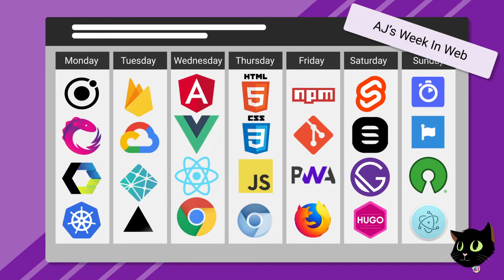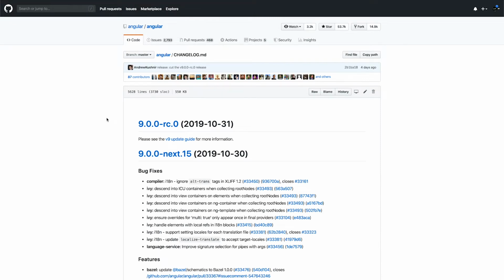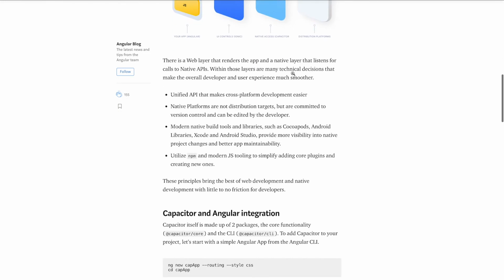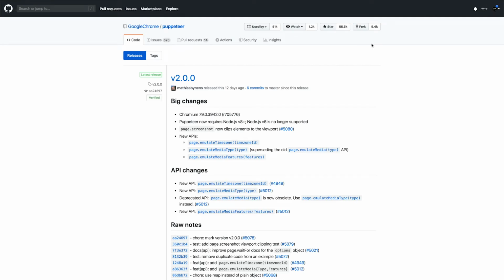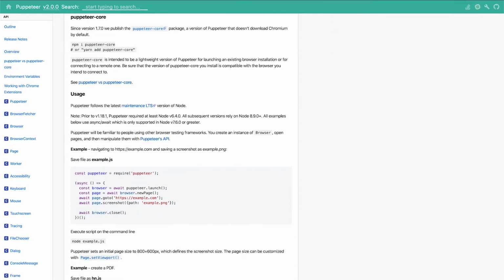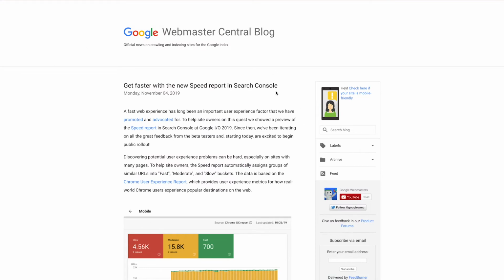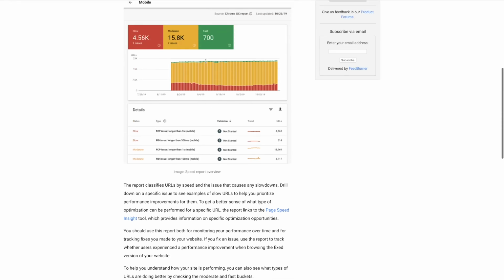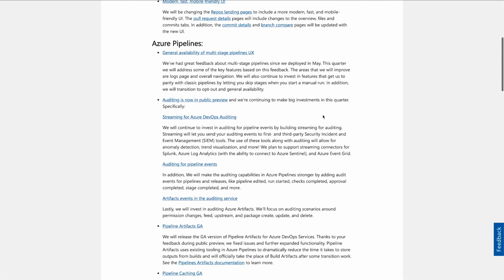🗞️ Capacitor, Figma User Conference,Search Console Speed Report, Visual Studio Online...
November 6th, 2019 AJ's Week In Web Topics

🗞️Web Development News: React 16.11.0, Angular v9 RC, ngAdd Capacitor, Figma User Conference, Puppeteer v2, Search Console Speed Report, Azure DevOps Roadmap Q4, Visual Studio Online